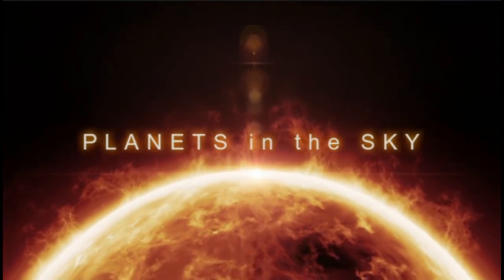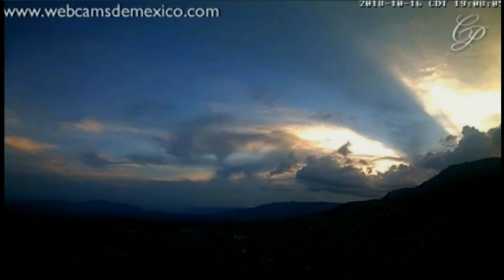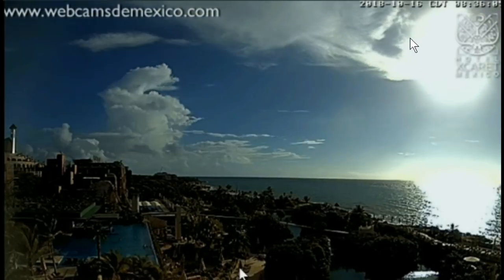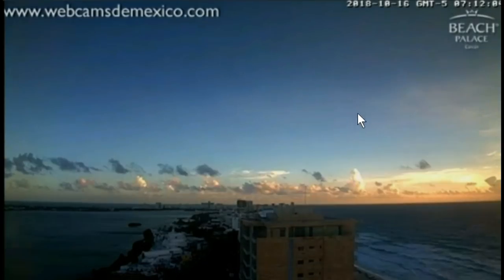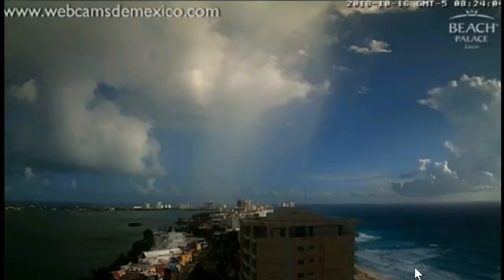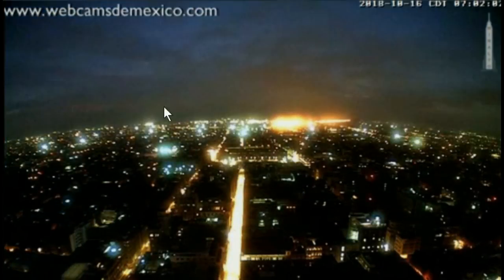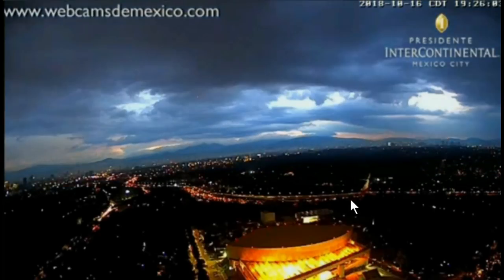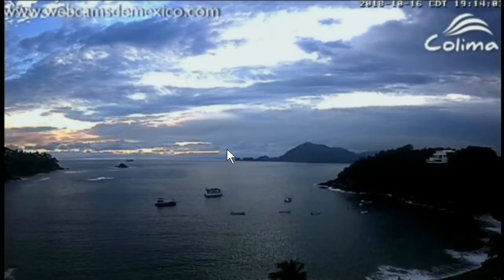NIBIRU PLANET X UNBELIEVABLE PROOF OF PLANETS IN THE SKY 10.16.18